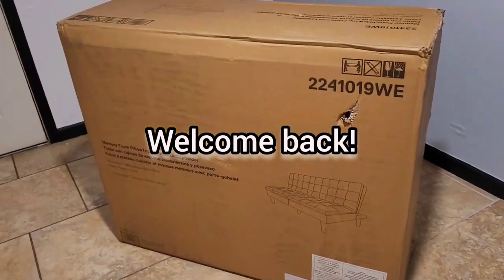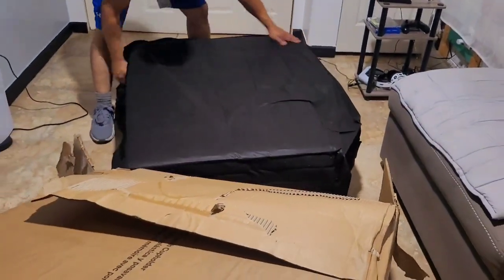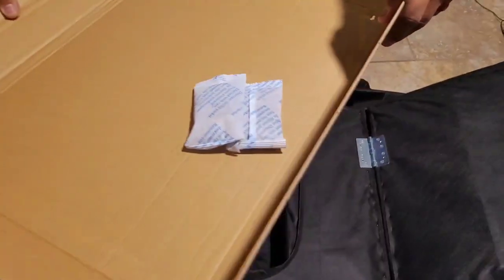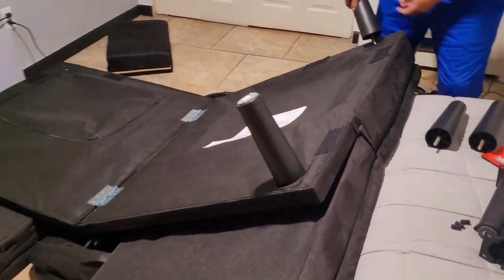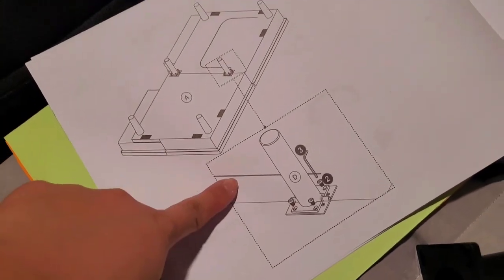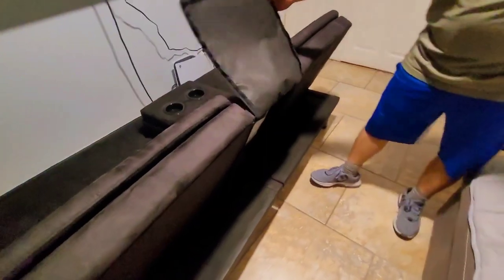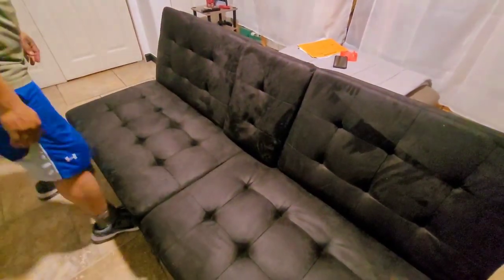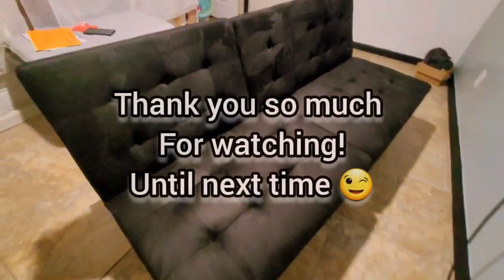Mainstays Memory Foam Pillowtop Futon w/cupholder Microfiber Sofa Bed Unboxing and Setup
(To purchase similar sofa bed click link below)
W/cupholder fabric sofa bed
W/Out cupholder fabric sofa bed